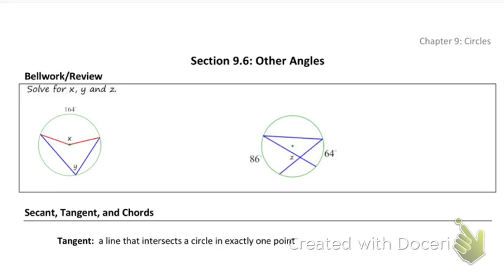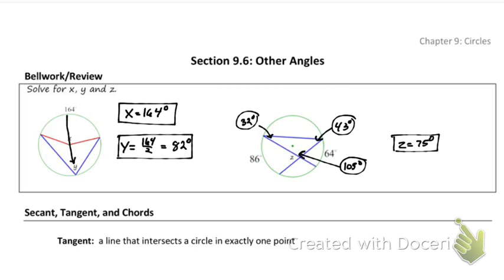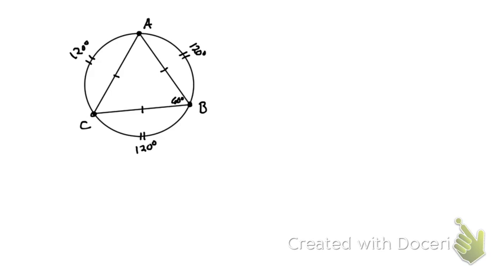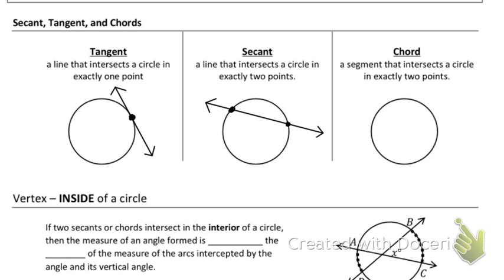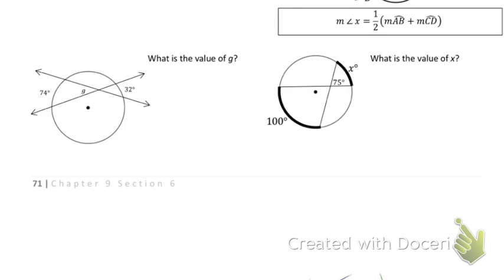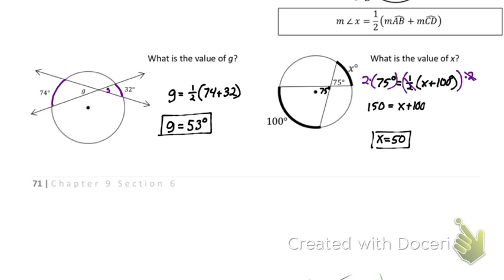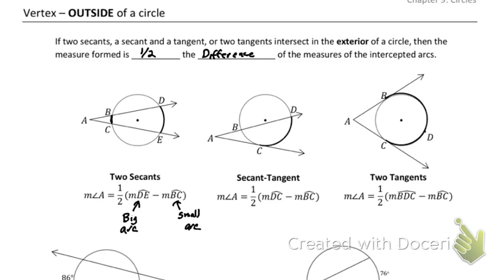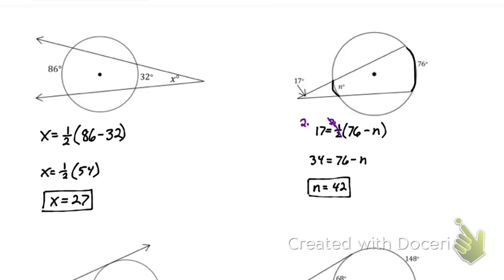Pabian 9.6 Geometry